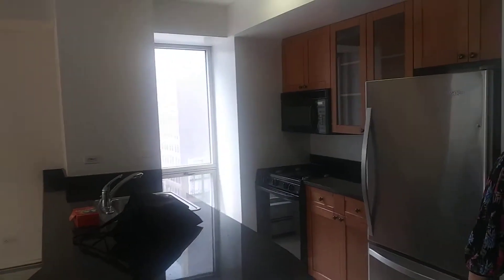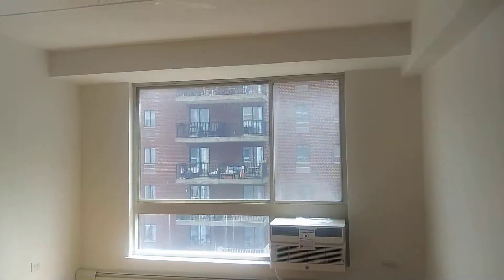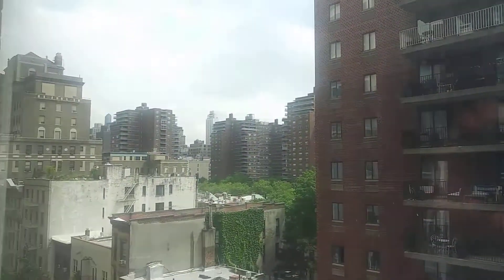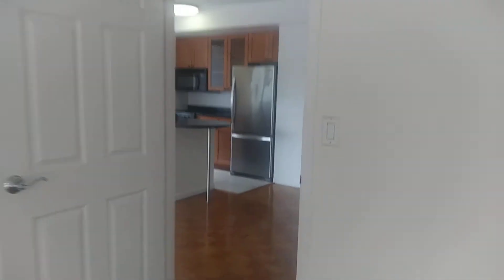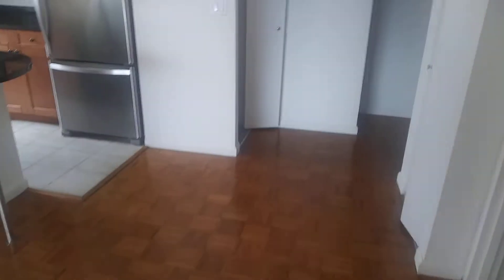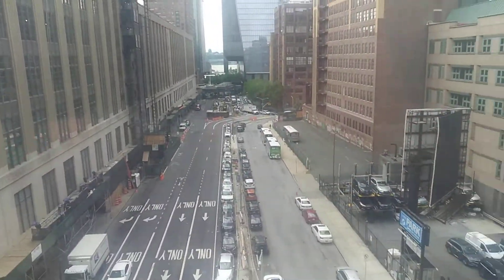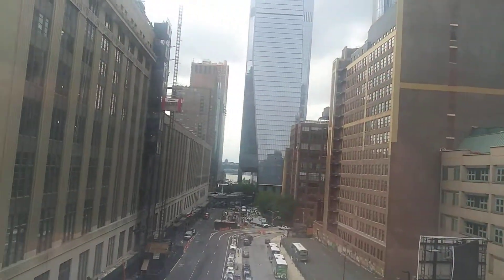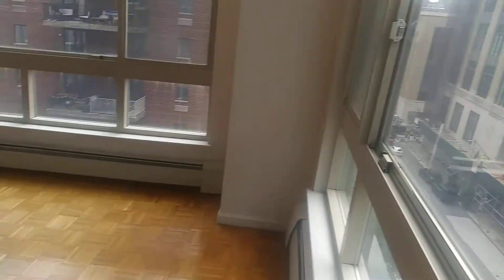363 West 30th 8